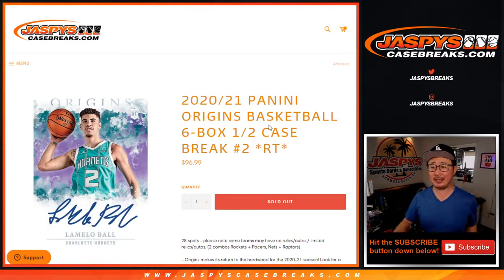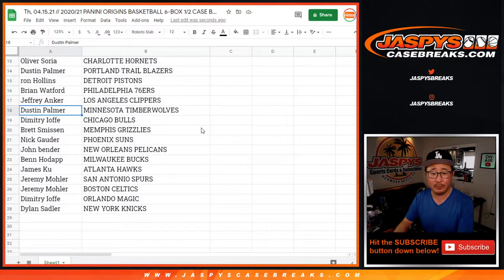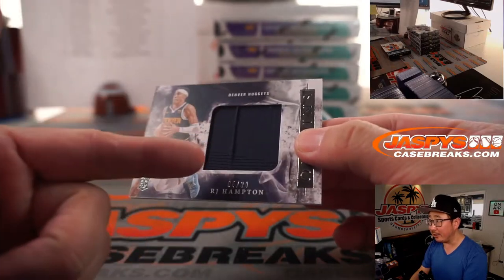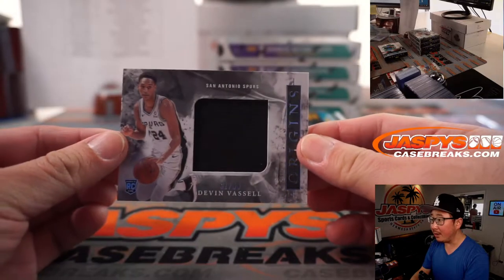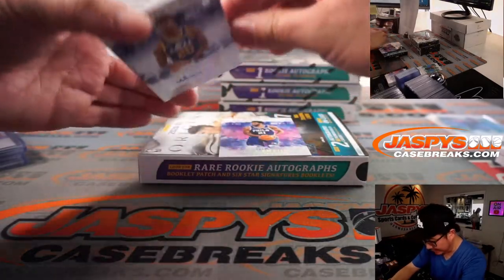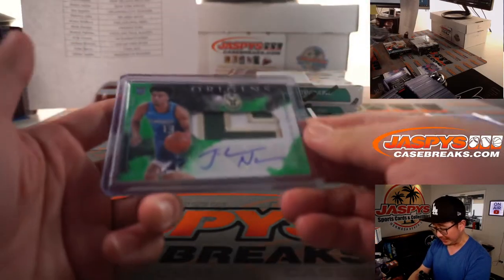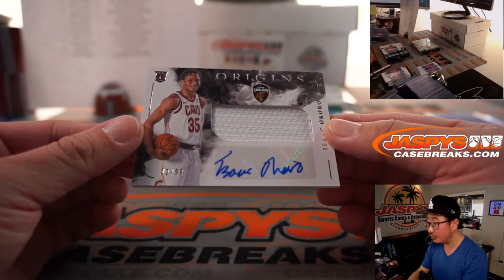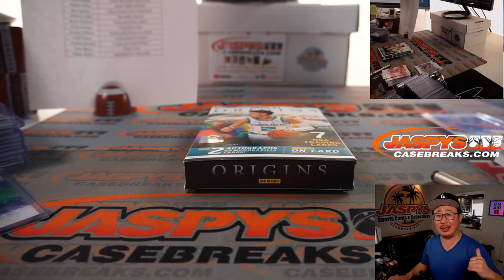Th, 04.15.21 // 2020/21 PANINI ORIGINS BASKETBALL 6-BOX 1/2 CASE BREAK #2 *RT*